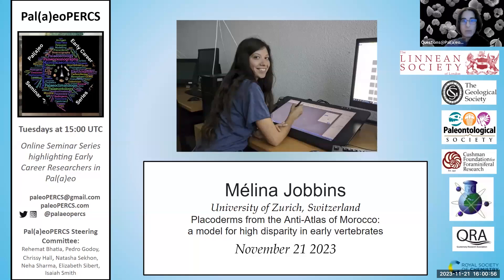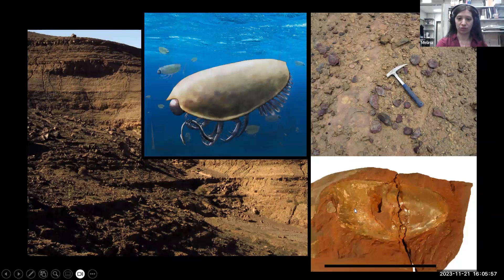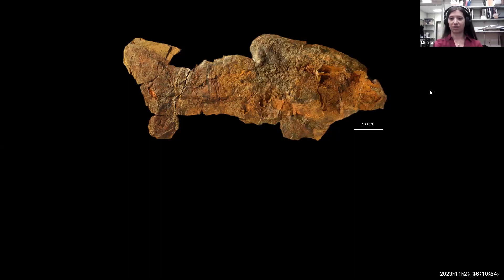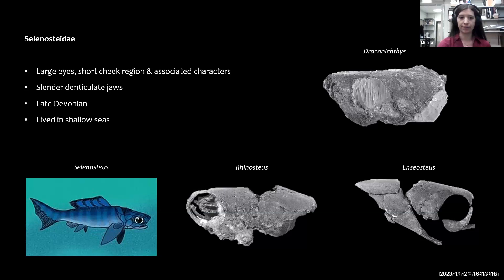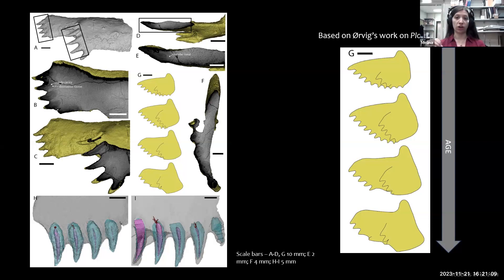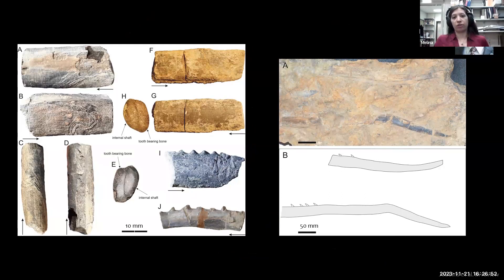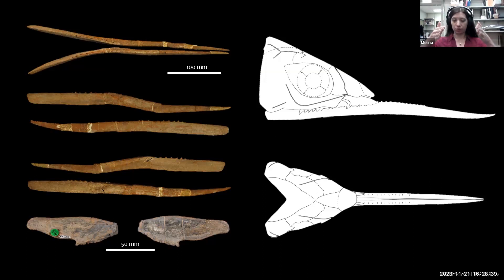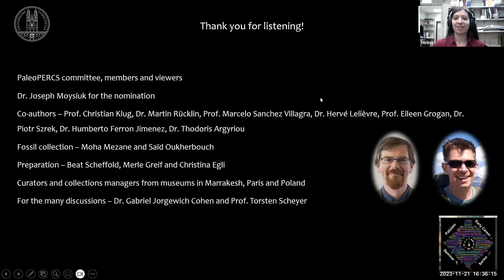Mélina Jobbins - Placoderm diversity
"Placoderms from the Anti-Atlas of Morocco: a model for high disparity in early vertebrates"
Mélina Jobbins - University of Zurich (Switzerland)